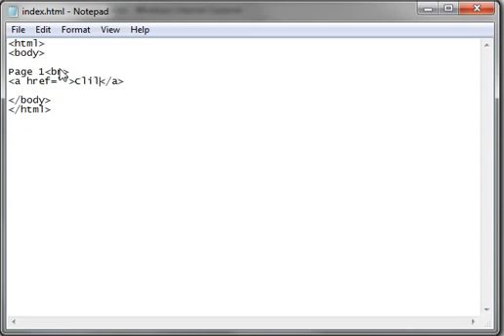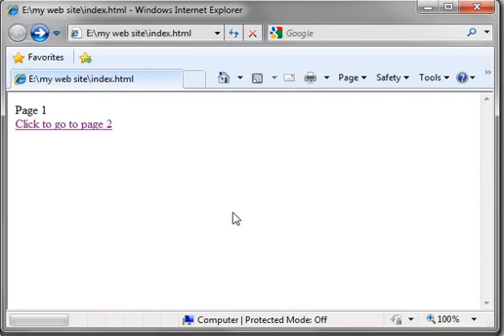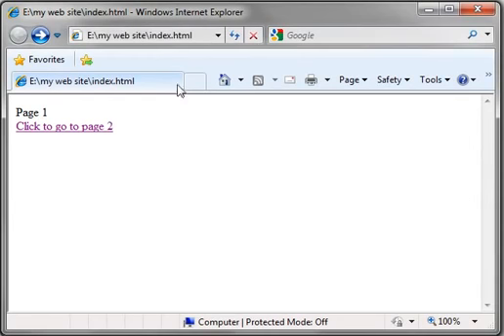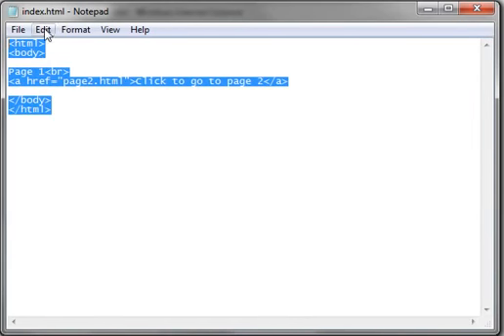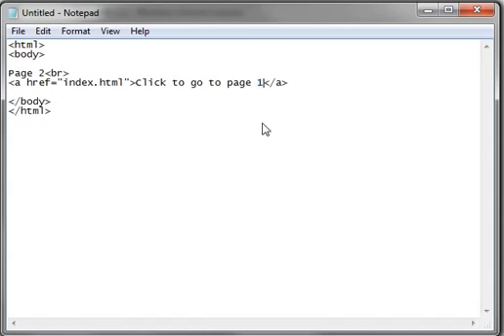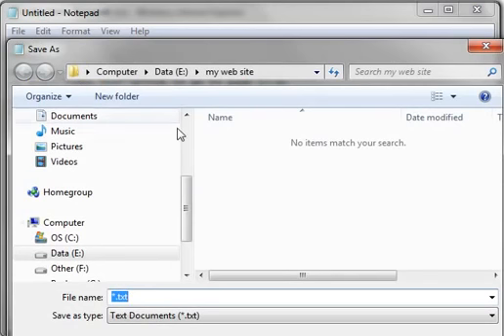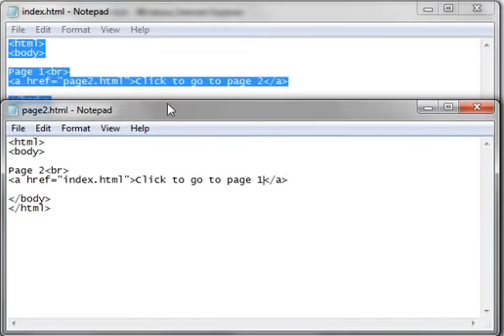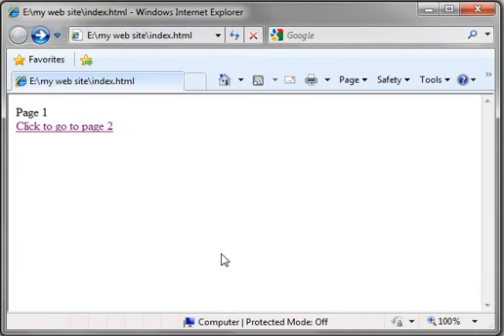Hyper Link Pages HTML Web Development Tutorial 3